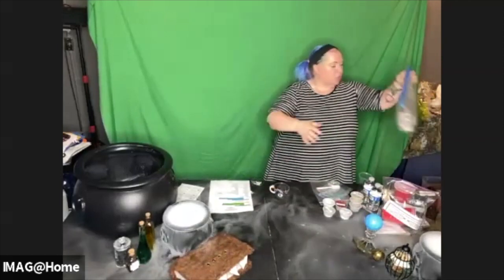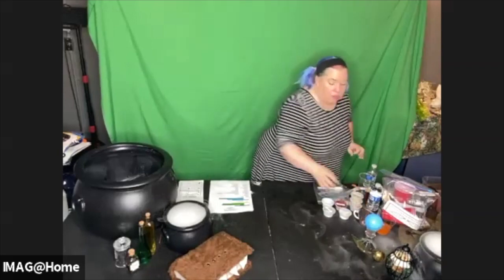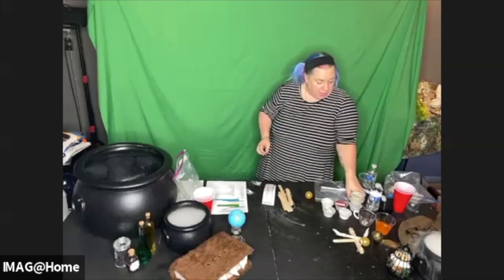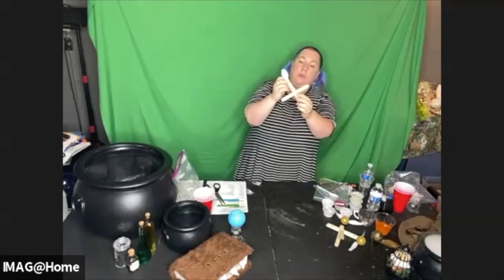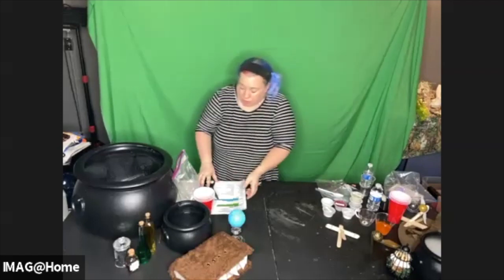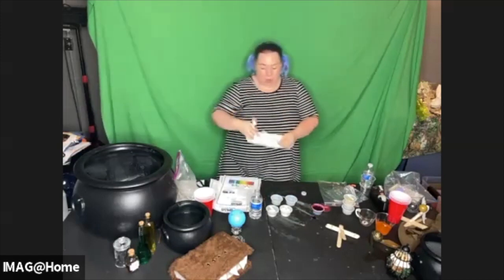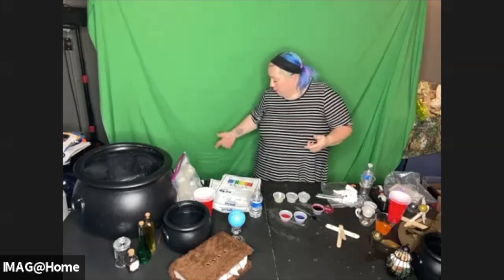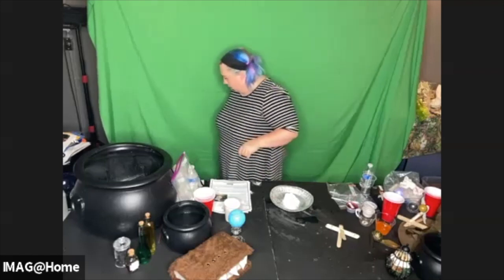Wizard Academy Tuesday IMAG Instruction